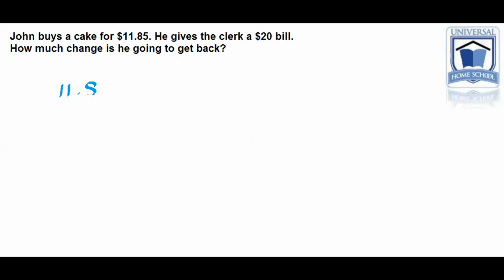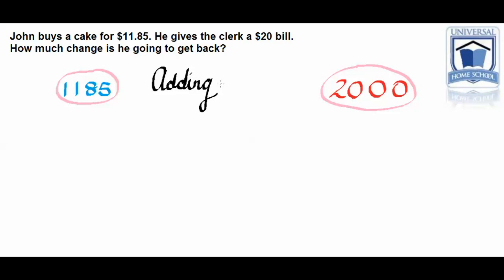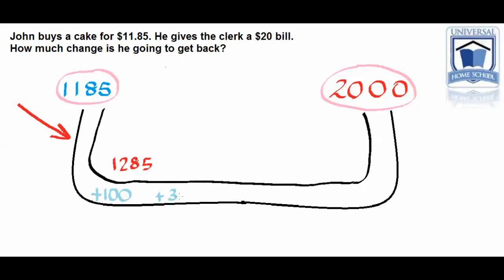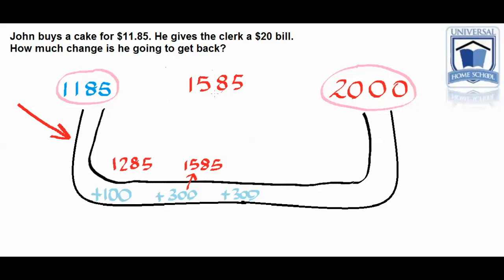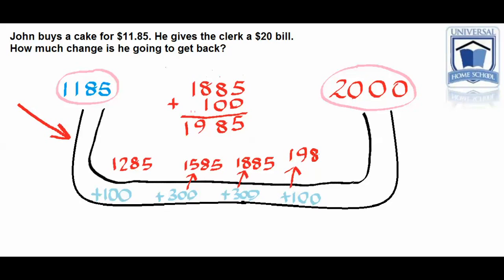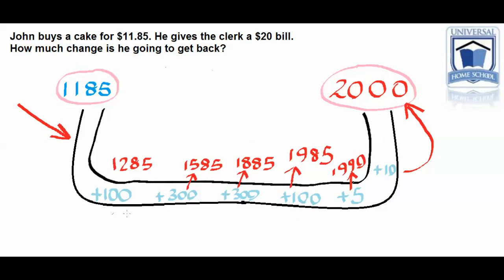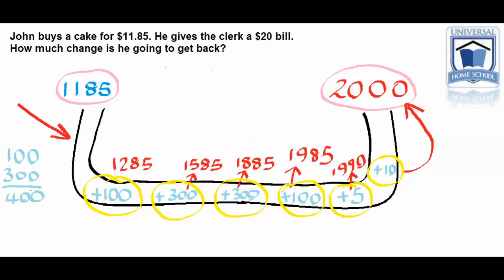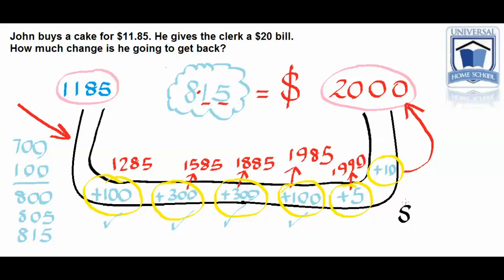Finding the change using the adding on method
In this video I will be explaining how to find the change using adding. The mroe you practice the quicker you will get.